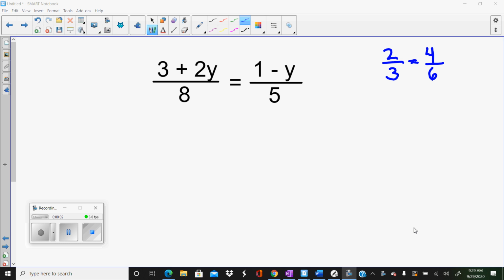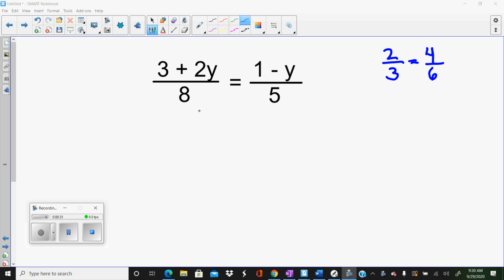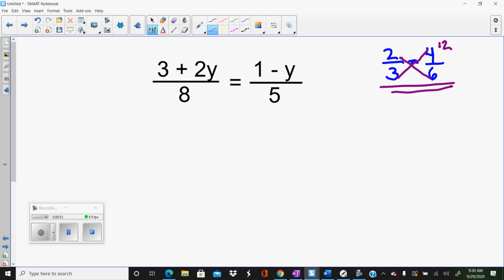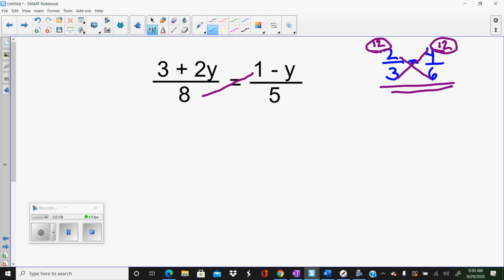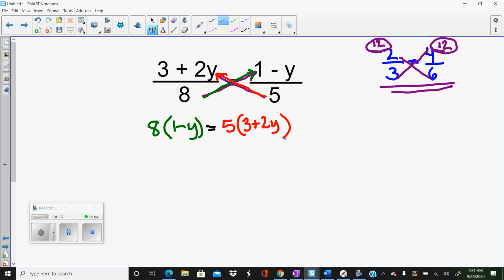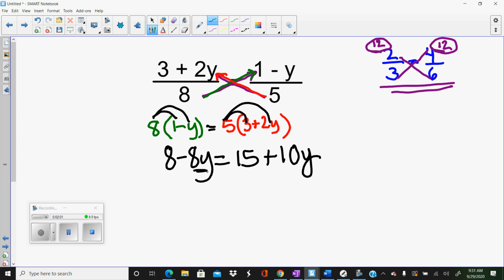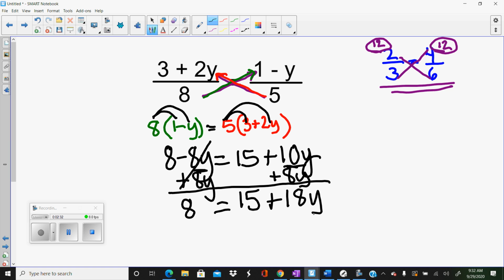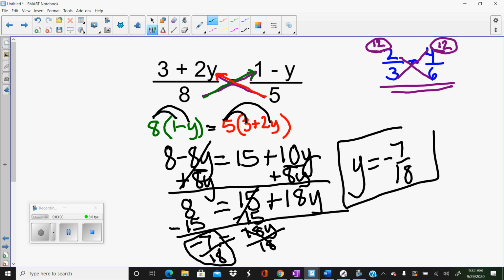solve complicated proportion MII